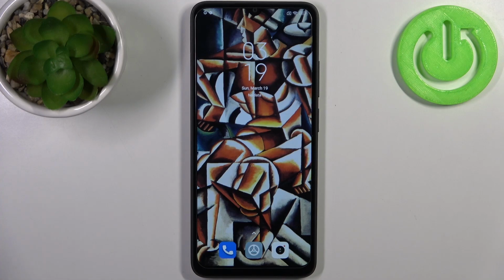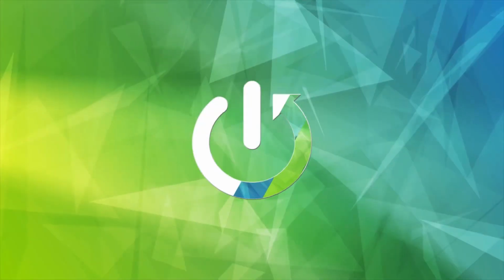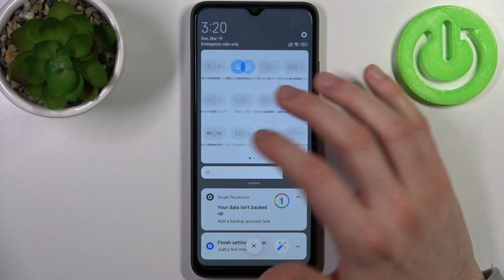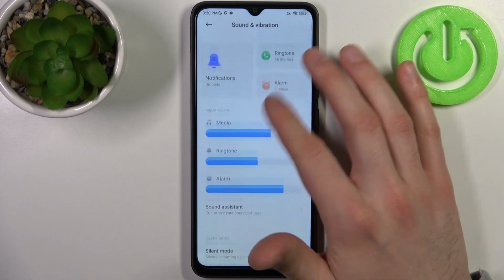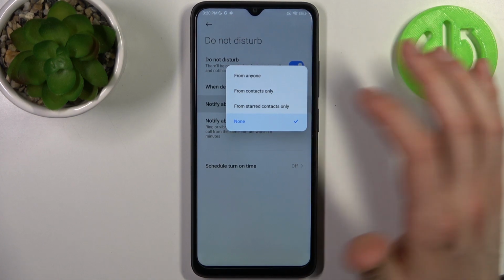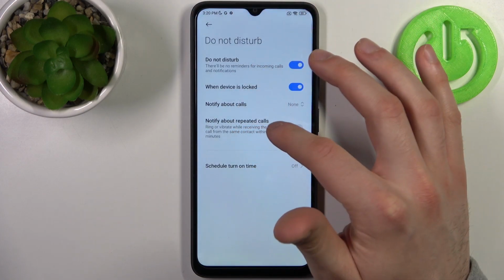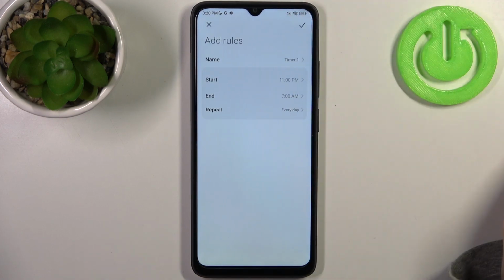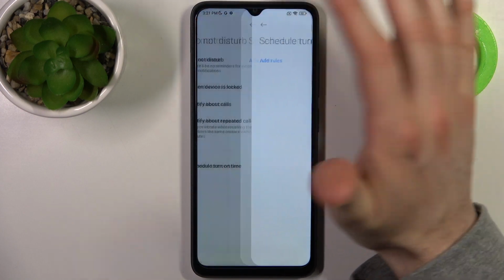How to Activate Do Not Disturb Mode on XIAOMI Redmi A1 Plus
Hi! Now, we would like to show you how to turn on the Do Not Disturb Mode on XIAOMI Redmi A1 Plus. We will show you how to turn on that mode on your phone if you want to disable all notifications and incoming calls. Visit our YouTube channel if you want to know more about XIAOMI Redmi A1 Plus.